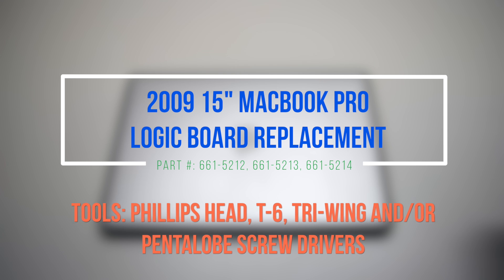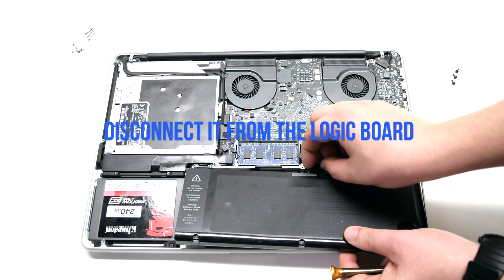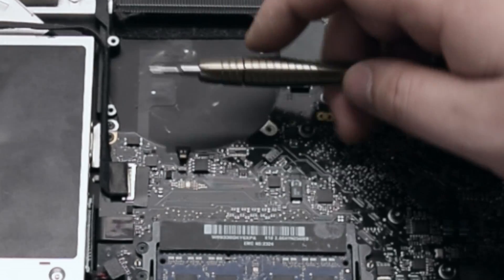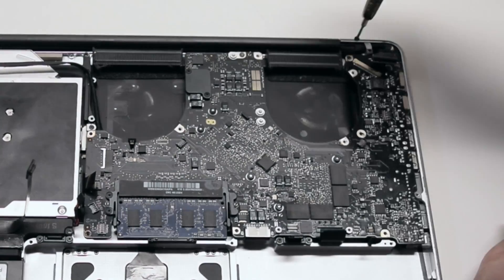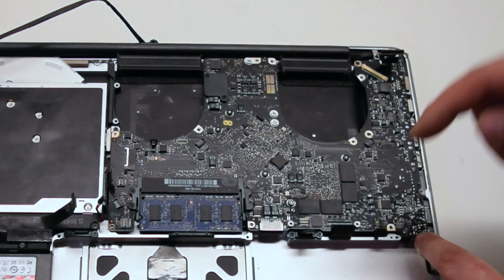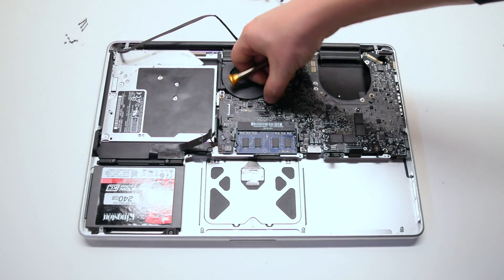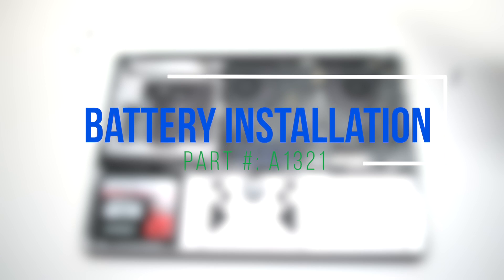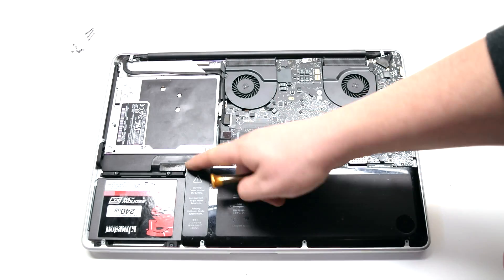2009 Macbook Pro 15" A1286 Logic Board Replacement